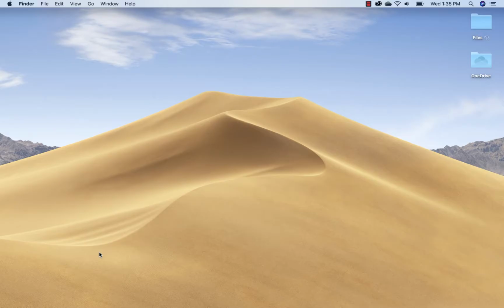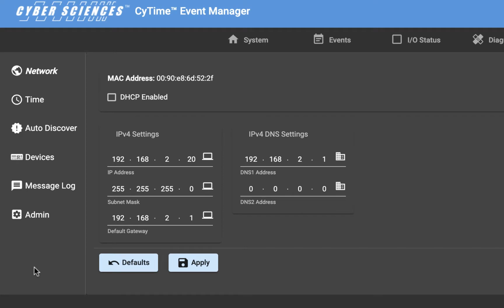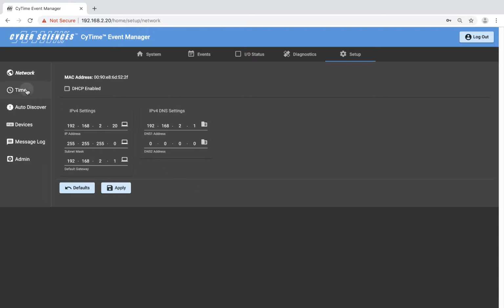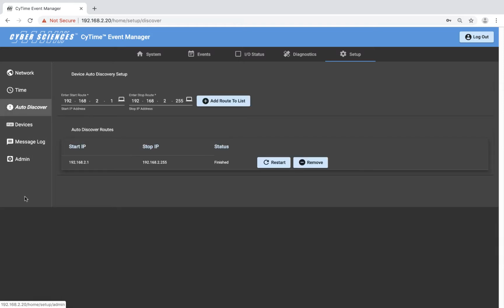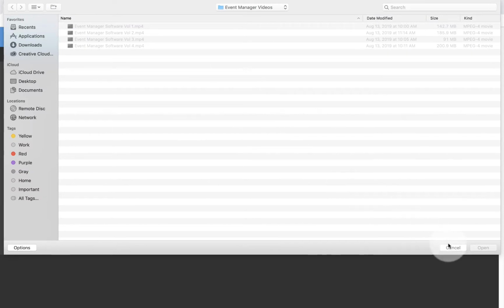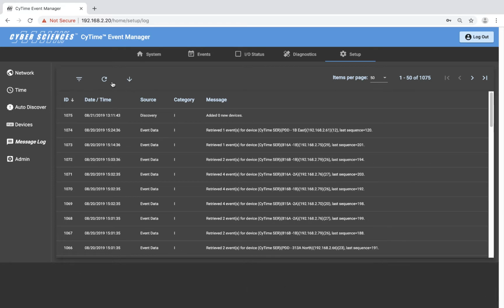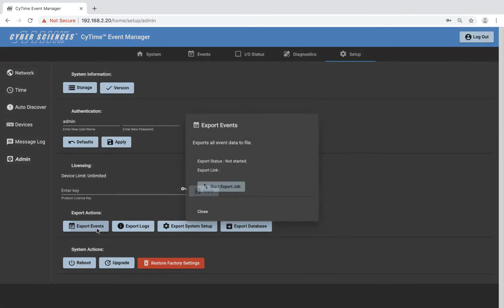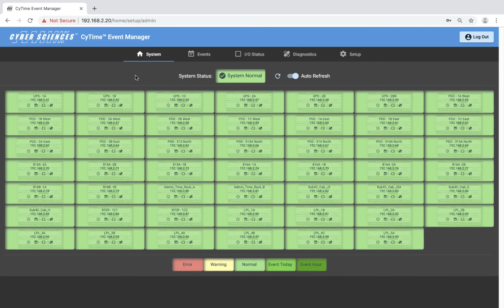Event Manager Software Vol 1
The CyTime Event Manager is a single point of reference for multiple Sequence of Events Recorders, providing an overall view of the diagnostic health of your critical power system. This video is the first in a series of 4 videos on setting up the Event Manager and navigating the software.